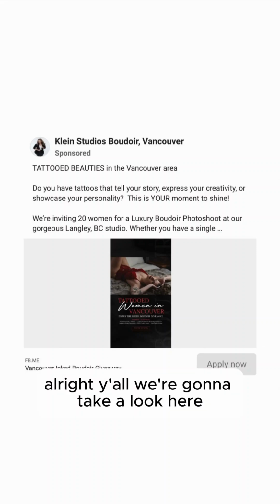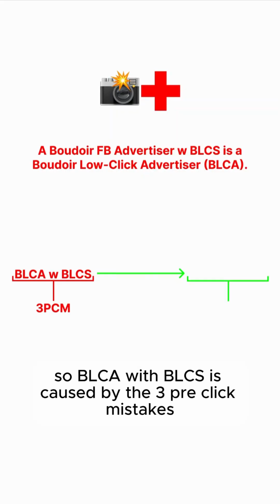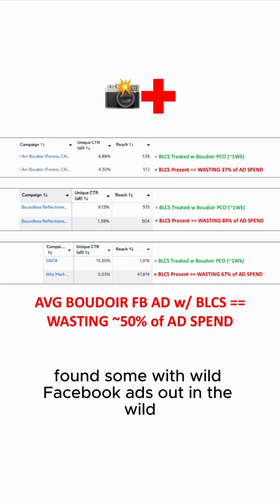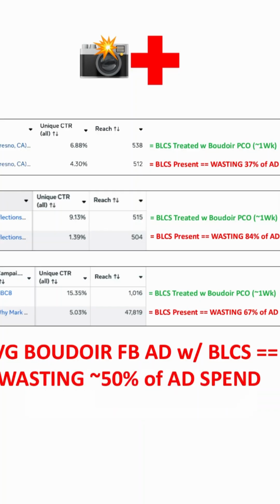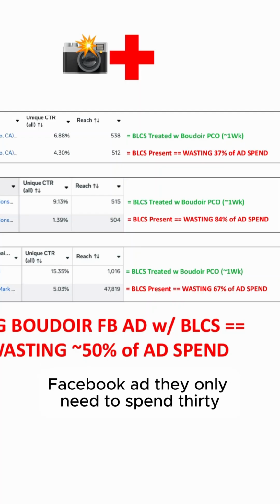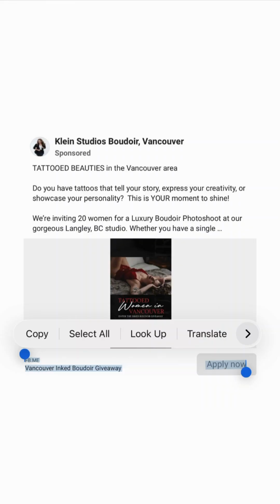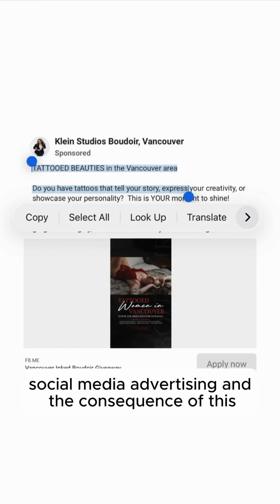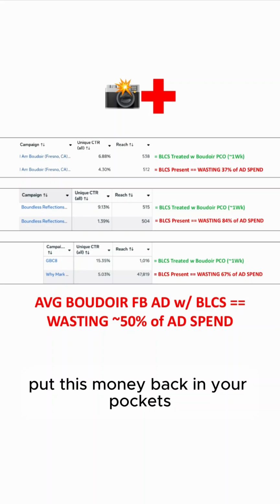How Fixing Unique CTR All Gives A Boudoir Studio Its Scroll-By Budget Back Every Month